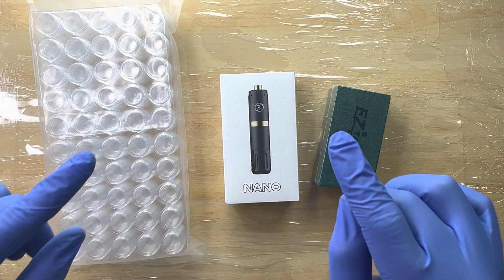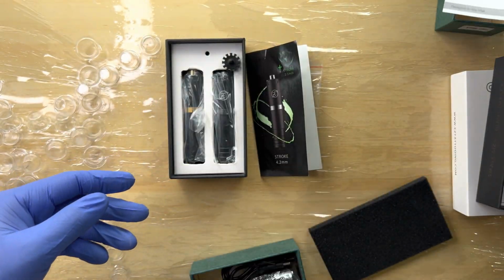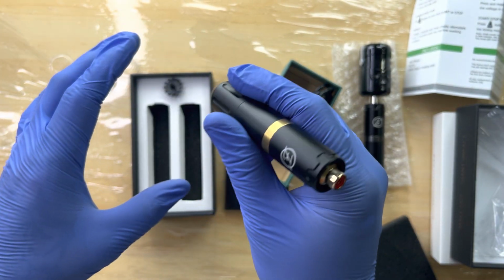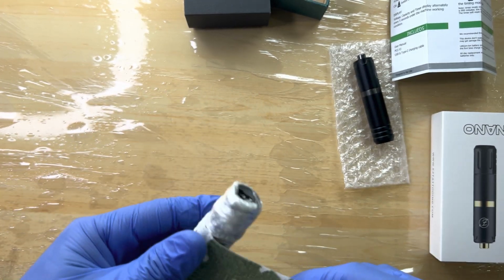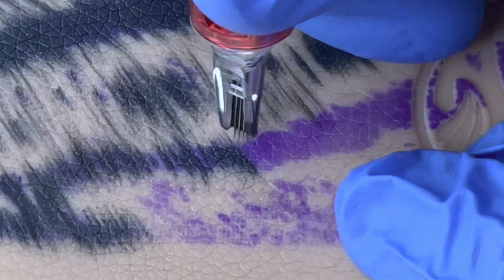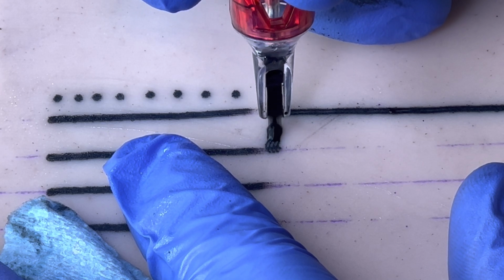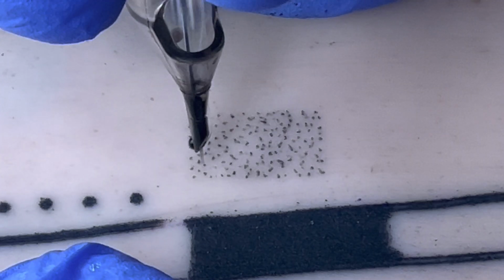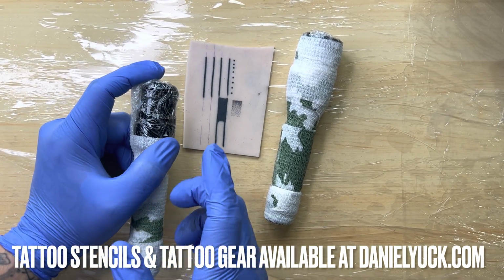Ez Tattoo Nano Tattoo Machine Review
Do you enjoy working with smaller tattoo machines that pack a punch?

In this video we will dive in and take a close up look at this set of 2 tattoo machines from EZ Tattoo Supply. These tattoo machines are called NANO and I am certain that the name has everything to do with these tattoo machines sizes.

They are tiny but don't be fooled by it's size because both of these machines get the job done!

We will take a close up look at the machines, the builds, we will unbox, we will wrap and will test performances. By the end of this video you will know what this set has to offer.

I have also reviewed the Ez Tattoo Evo Tech S Tattoo Machine. I will link that review for you below.